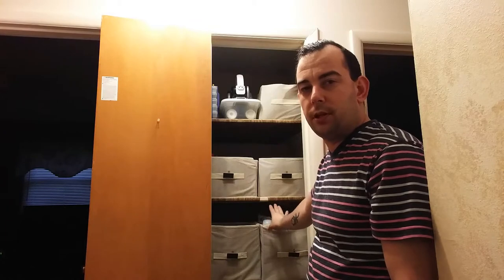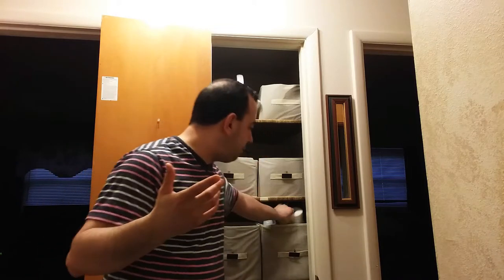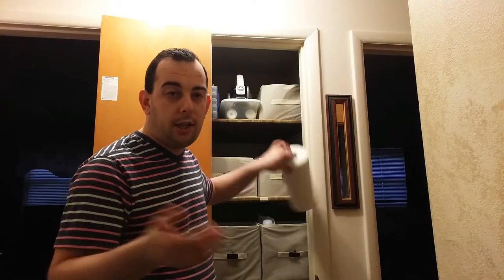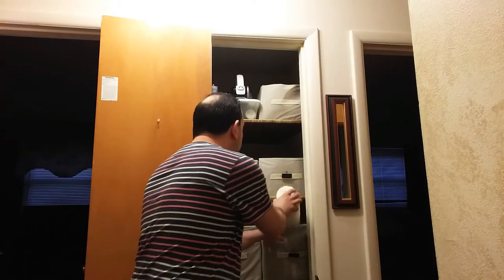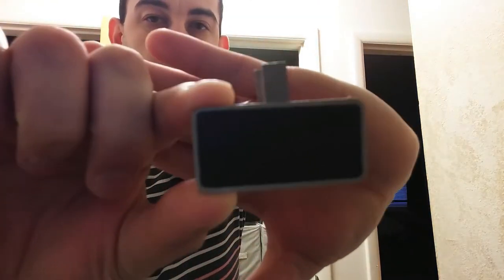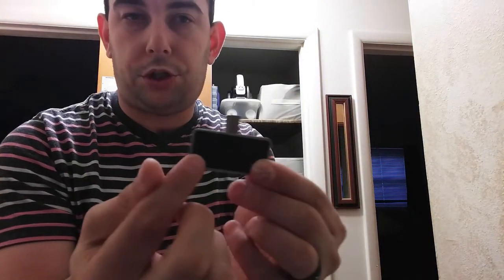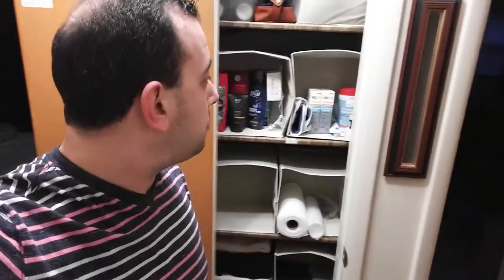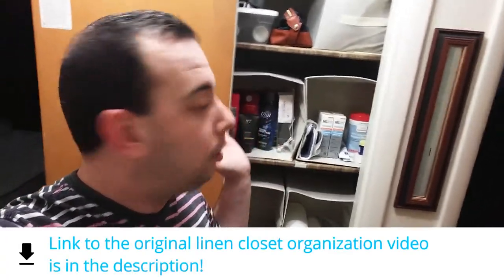Have I Kept My Linen Closet ORGANIZED?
» Visit Dollar Tree's site for the storage cubes and other organization tools

-- FILM & MUSIC CREDITS --
(music)

» Everything filmed & edited by me! All music is created by me, unless otherwise noted in this description or in annotations throughout the video. Any content that is not originally created by me, I have been given permission to use, is royalty free or is given credit and linked in this description as requested for use.